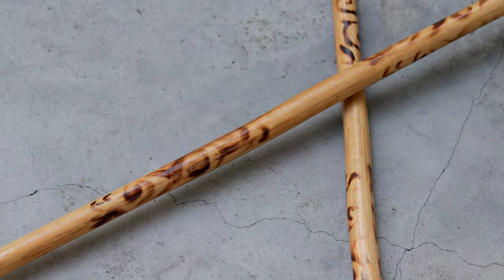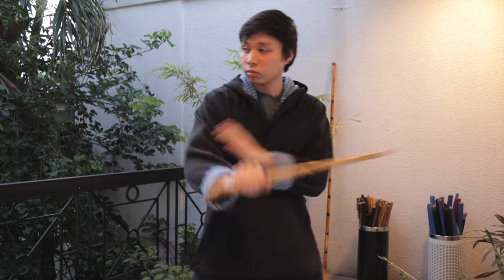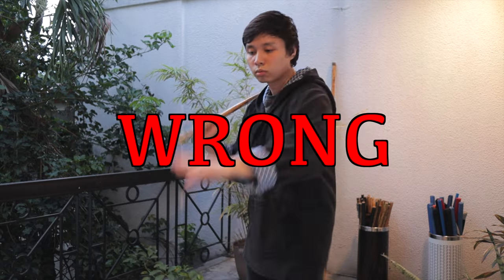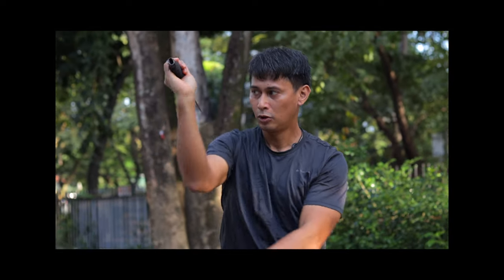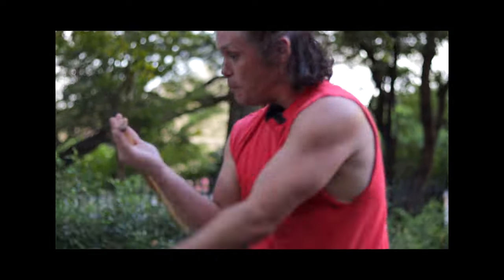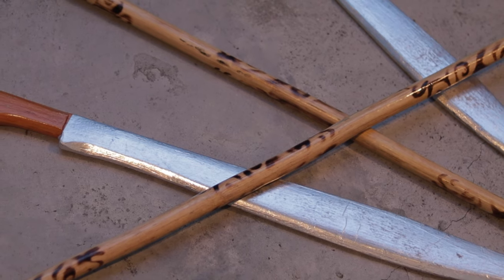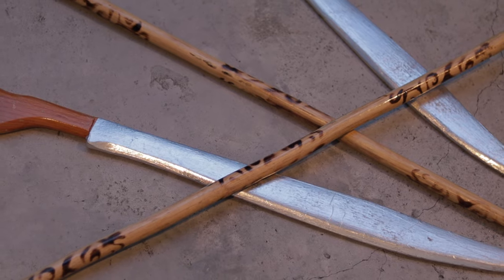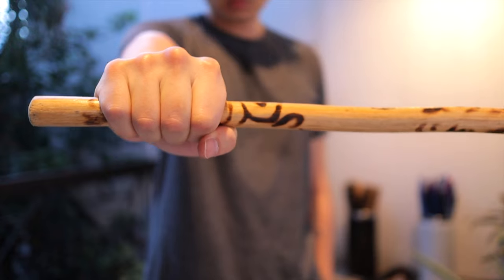The Stick is Really a Sword (?) | Kali | Arnis | Eskrima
"What you can do with a stick, you can do with a sword."

"The stick is really a sword."

The above are some common statements often used in FMA discourse. In this video, I share a short reflection on my thoughts on these based from my own personal observations and experiences with Filipino Martial Arts.

FMA Gear on Shopee!!

Leave a comment to let me know your thoughts, questions, and suggestions for future content!